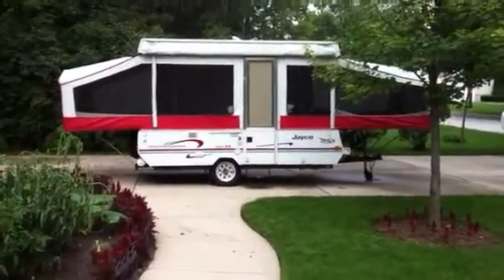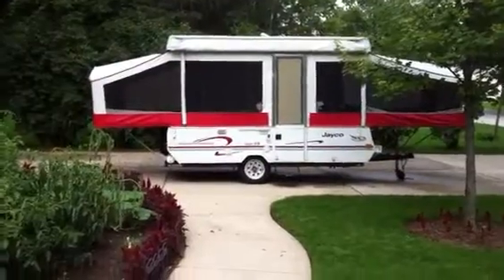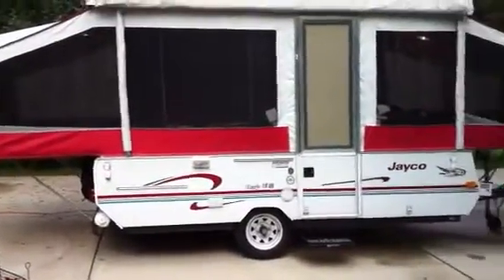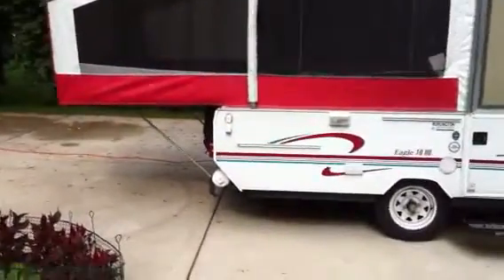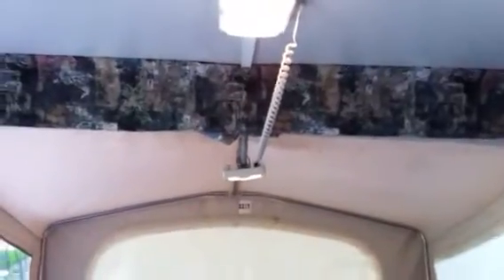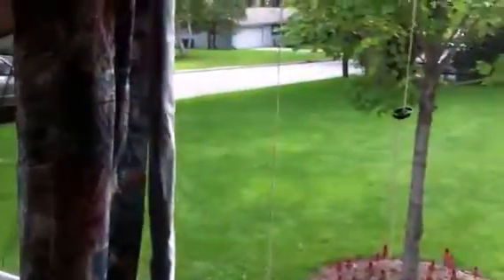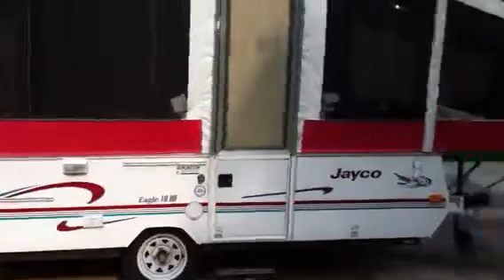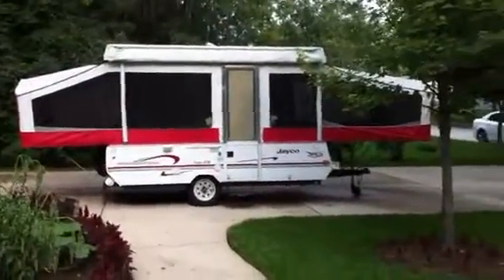98 Jayco Eagle 10UD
We traded up as the family is growing!